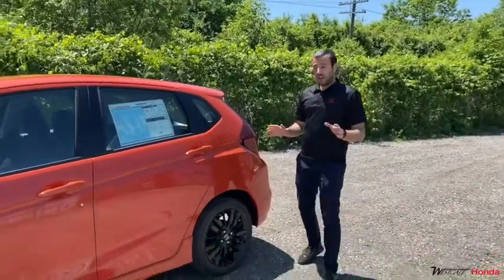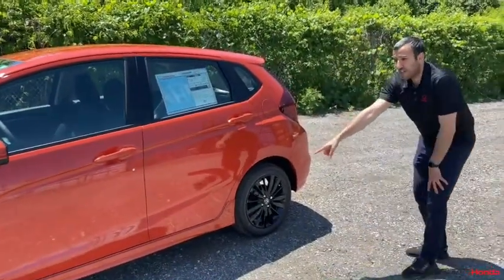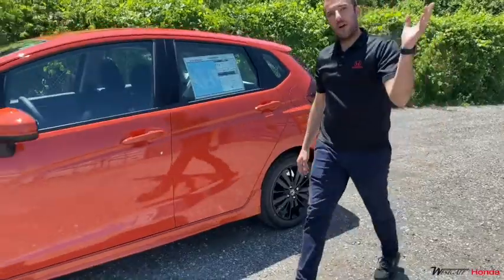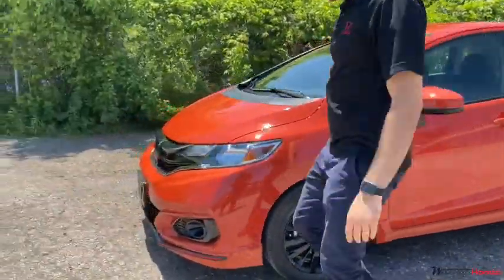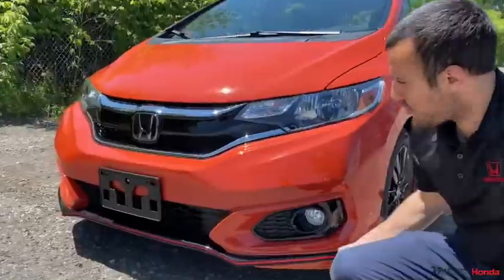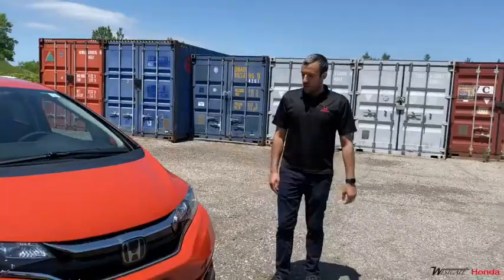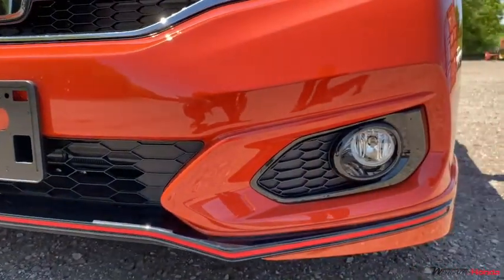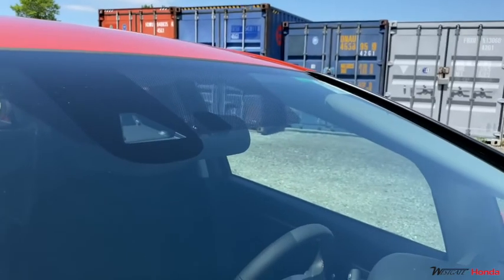2020 Honda Fit Sport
Take a look at the all new 2020 Honda Fit Sport equipped with Magic Seats!